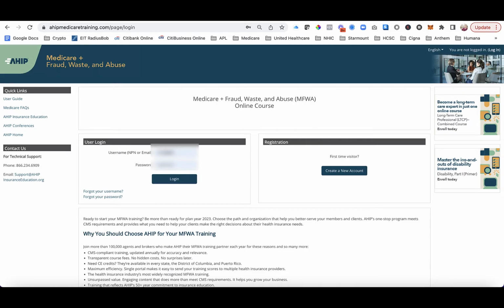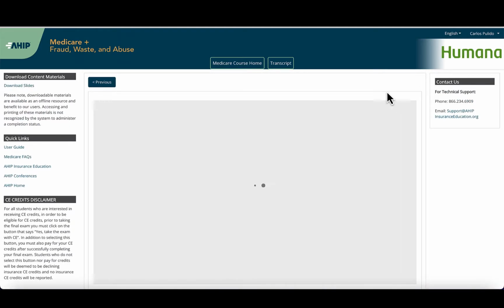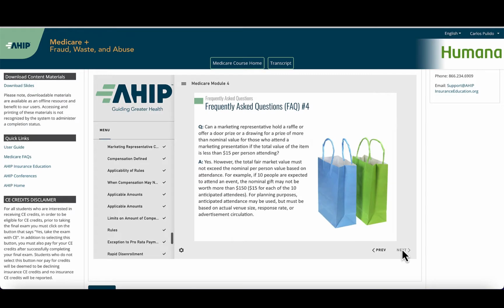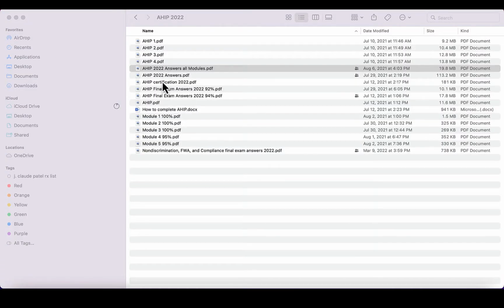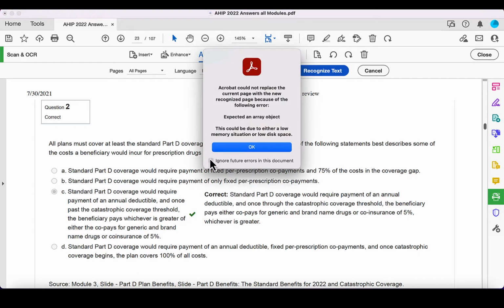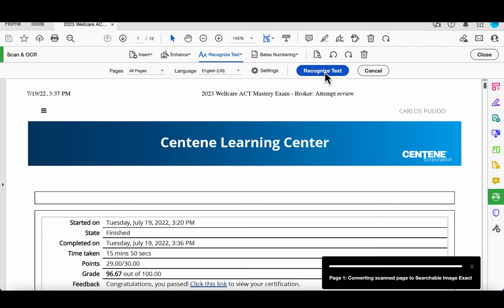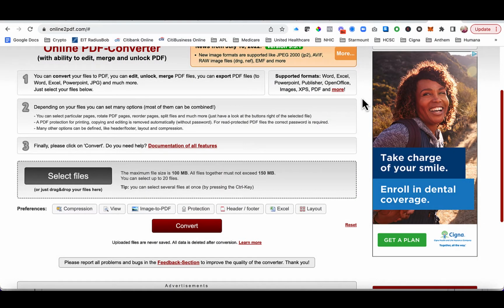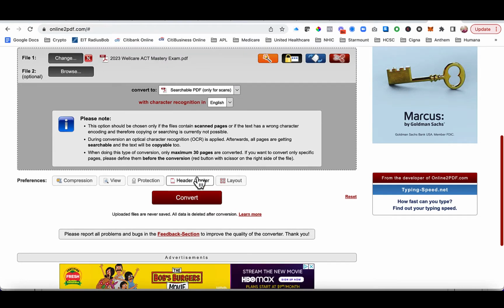HOW TO COMPLETE YOUR AHIP MEDICARE CERTIFICATIONS... FAST!